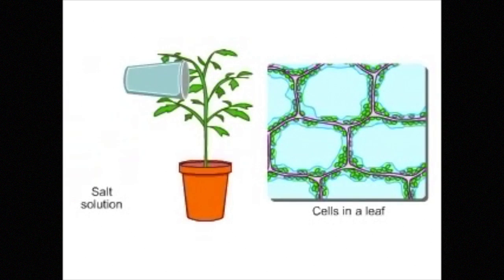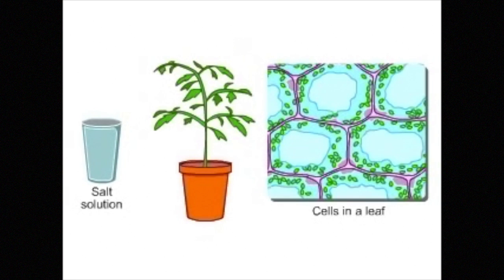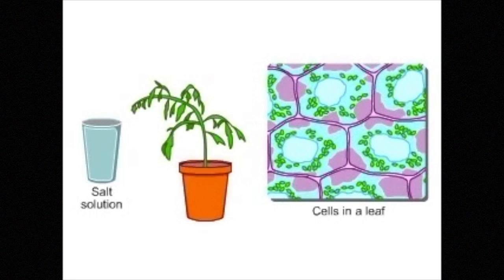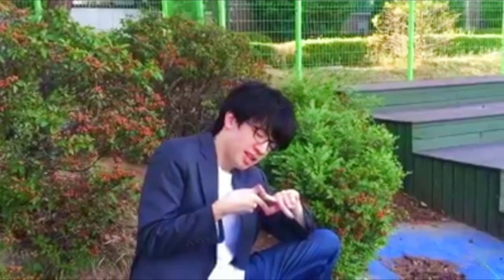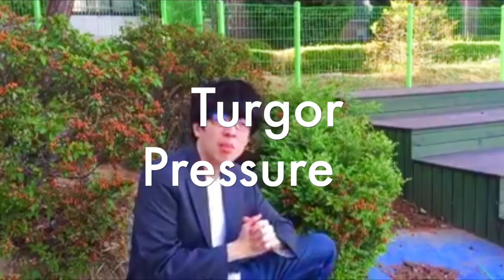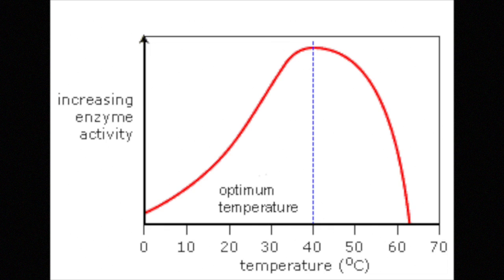AP Biology Final Video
An educational video on plants, the properties of water, and evolution.

Final Project Sources Citations:

Perlman, Howard. USGS: Science for a Changing World, U.S. Geological Survey, 2 Dec. 2016, Accessed 1 June 2017.

GCSE Bitesize: Osmosis, BBC, Accessed 1 June 2017.

UCSB Science Line, Regents of the University of California, scienceline.ucsb.edu/getkey.php?key=3551. Accessed 1 June 2017.